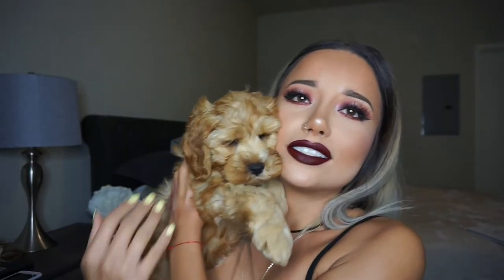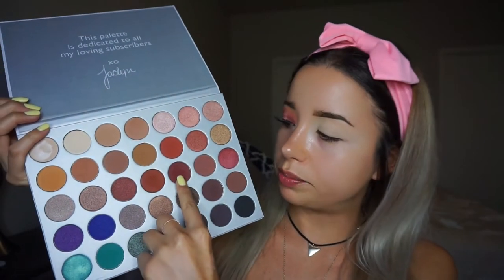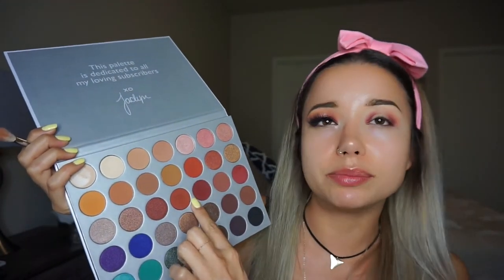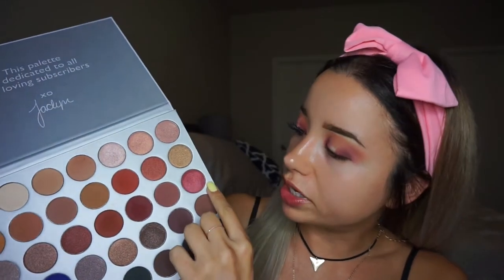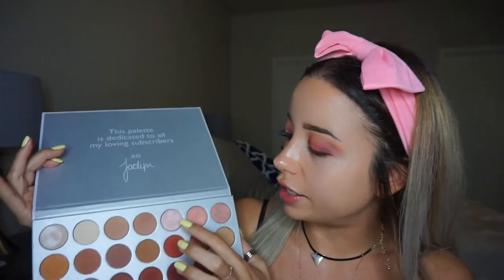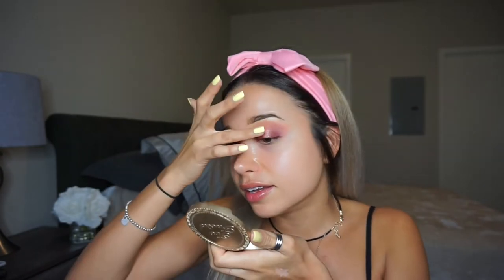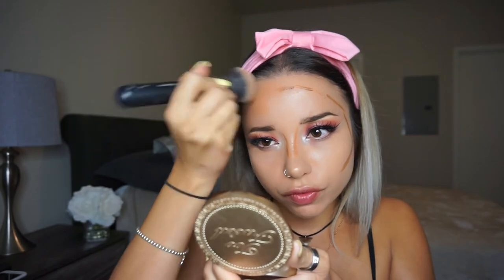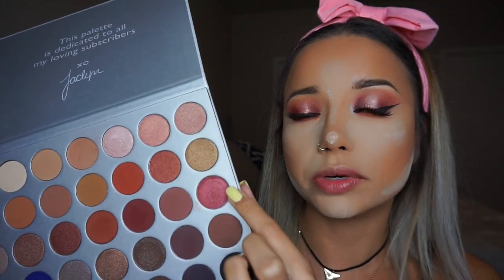GET READY WITH ME: Chit chat! / Karla Aguayo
Hello friends!
I decided to record this chit chat get ready with me so I can tell you a little more about my new puppy Bentley. By the way I forgot to mention in the video what breed he is, and he is a Cockapuddle. I hope you guys enjoy his face and this video! 💋

PRODUCTS USED:
-MAC pro Longwear paint pot
-Morphe: Jaclyn Hill pallet
-House of lashes | iconic light
-Maybelline fit me foundation
-LA girl concealer (chestnut)
-Tarte shape tape (medium)
-Benefit hello flawless powder foundation
-Too faced chocolate Soliel matte bronzer
-Laura Marcie translucent powder
-Morphe blush pallet
-Anastasia BH glow kit
-Too faced matted matte lipstick (drop dead red)
-Smashbox water primer